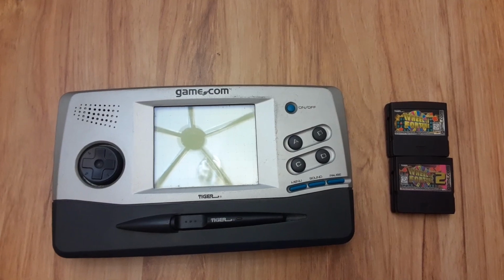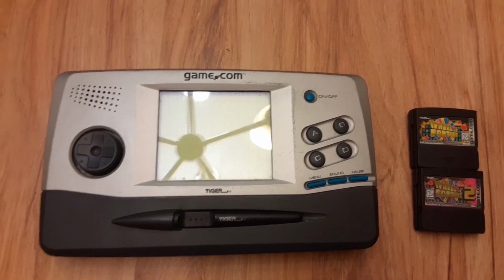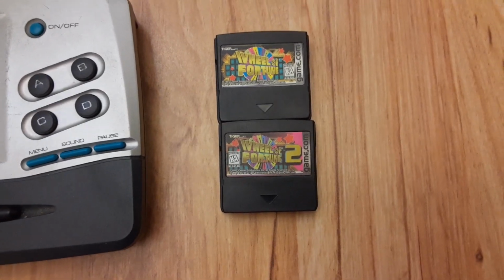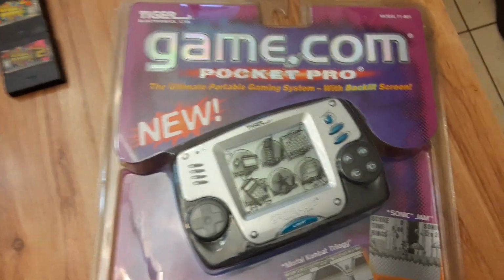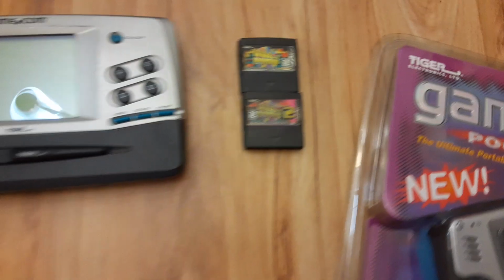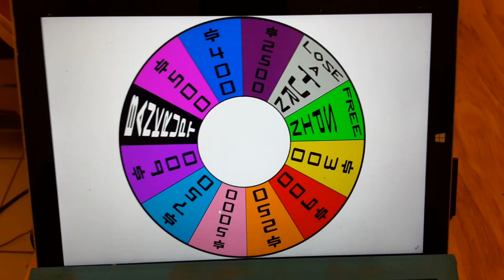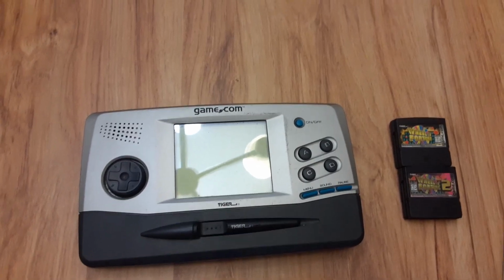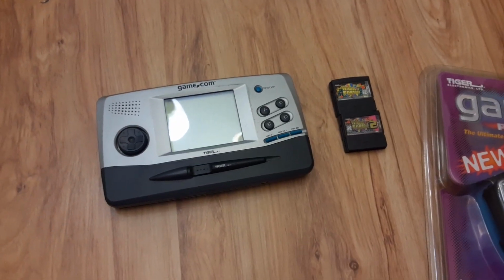Tiger Electronics' Wheel of Fortune Special: Part 4 - Game.com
In 1997, Tiger Electronics released their ill-fated Game.com handheld system in an effort to tackle Nintendo's Game Boy (Sorry I said Virtual Boy at one point, although Tiger's even more ill-fated R-Zone was argued to be a cheap answer to that). Although the number of titles for the Game.com was very small with most of the titles not being worthwhile, Wheel of Fortune and its sequel proved to save the Game.com from being something worth completely ignoring.

Here is the story of how I learned about this system, how I got it as well as the two Wheel of Fortune games for it, and what to expect in both of these games.